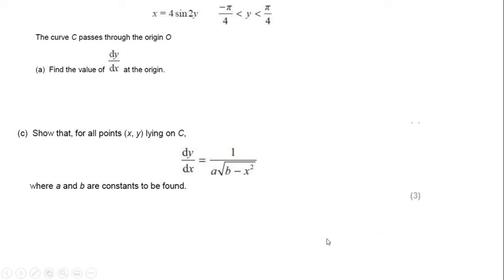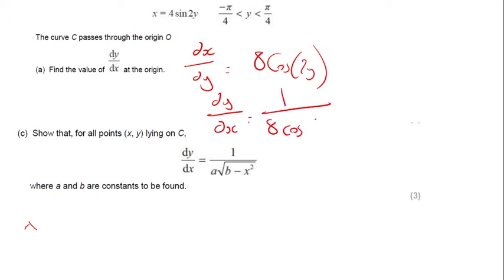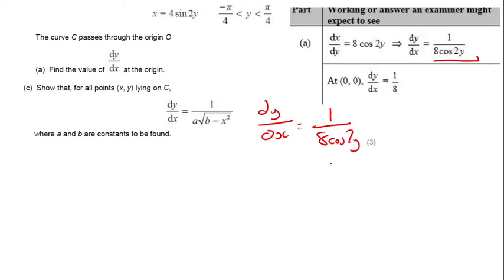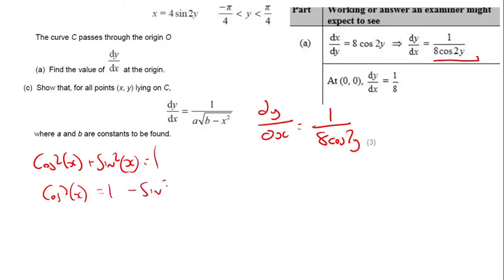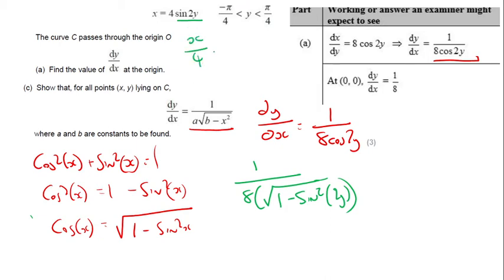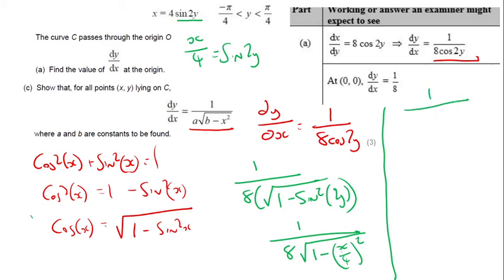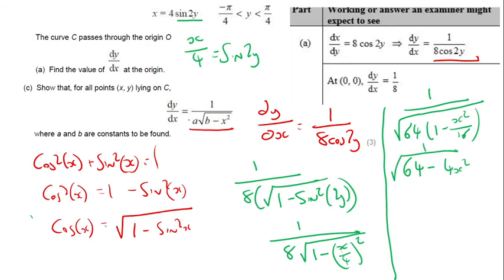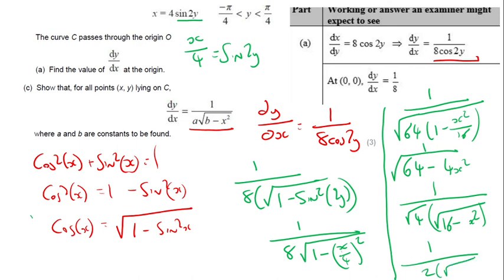Complex Differentiation, Substituting in the question to get an answer